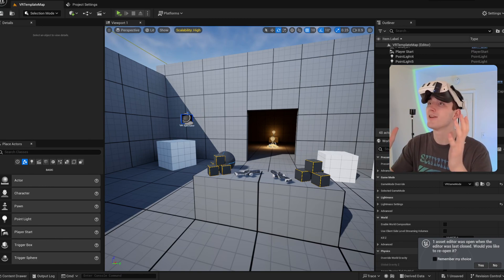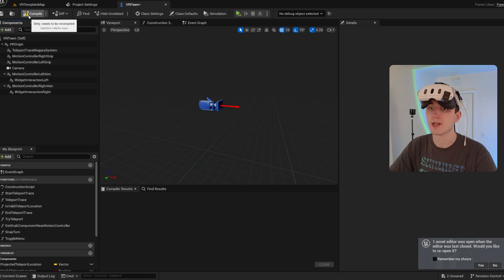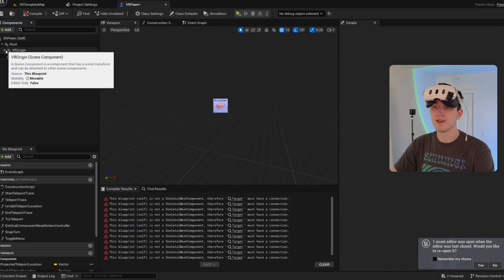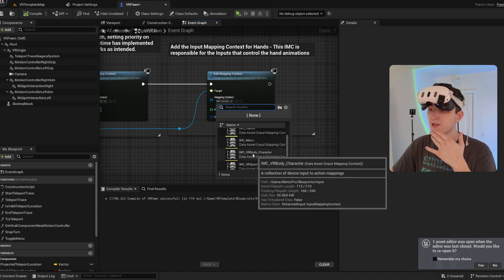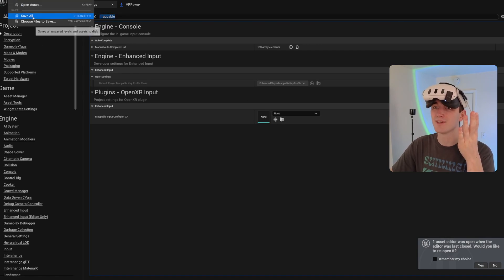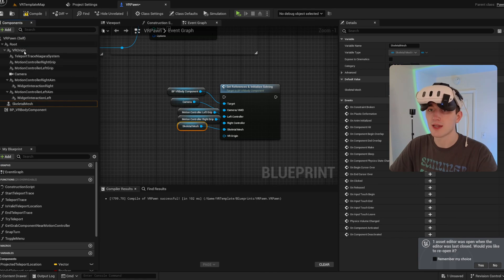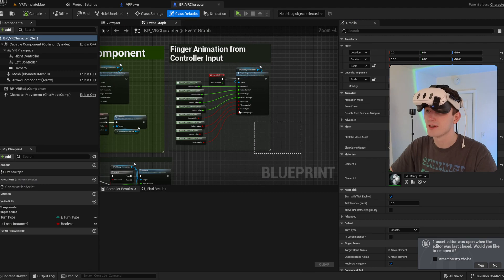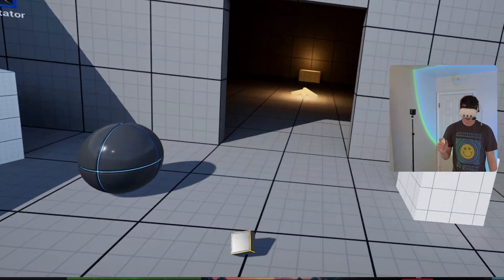UE5 VR Body IK Pawn Integration - Mimic Pro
In this tutorial learn how to integrate the Mimic Pro animation system with a pre-existing pawn!

I am a contractor and will modify the system for unique needs. 😁